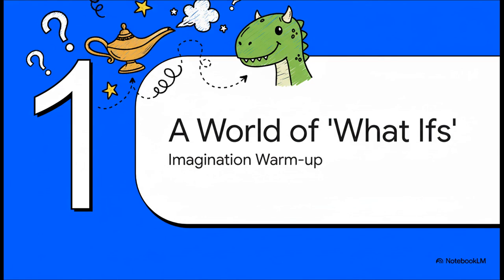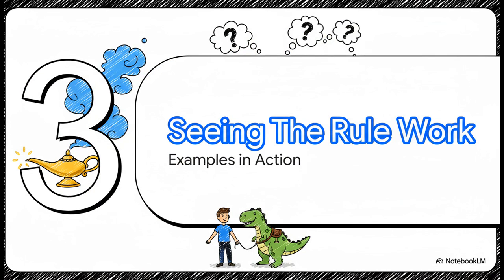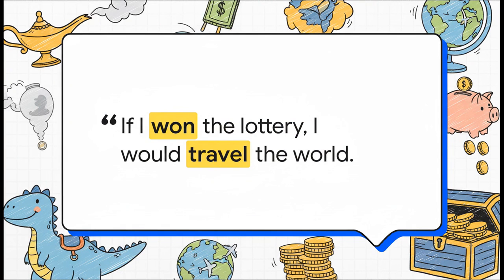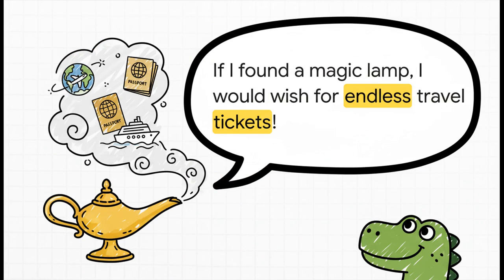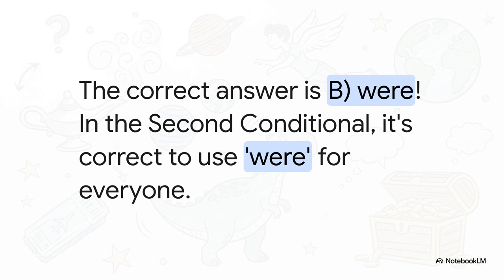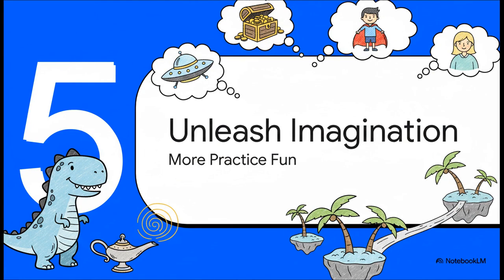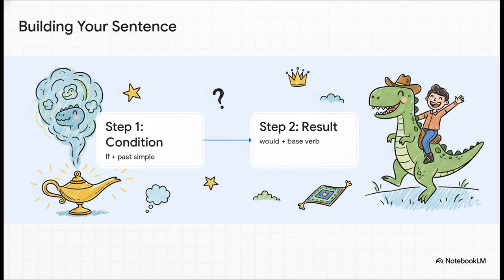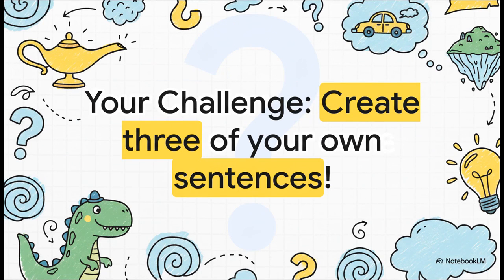October 24, 2025